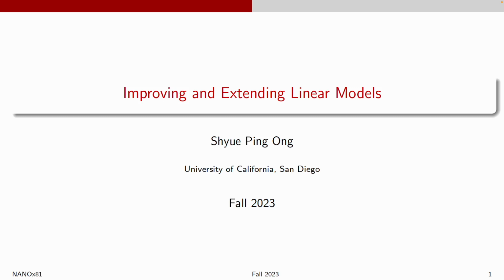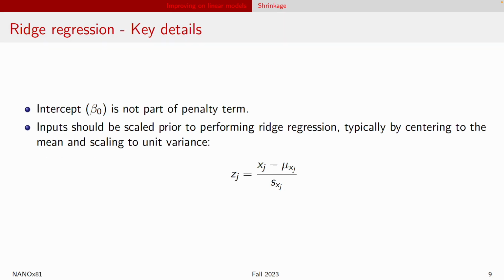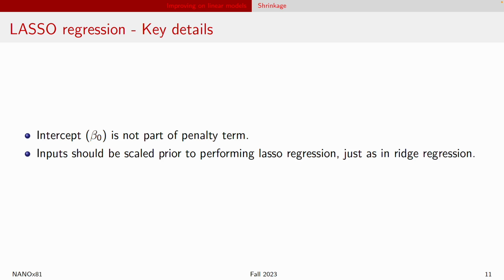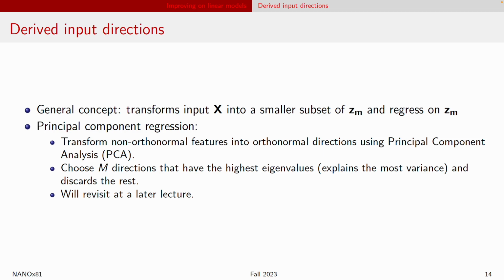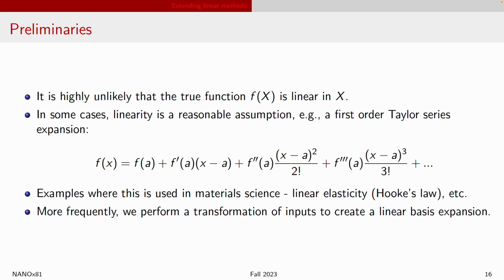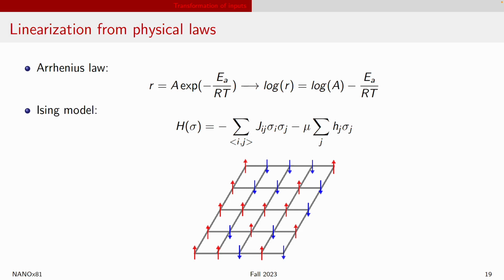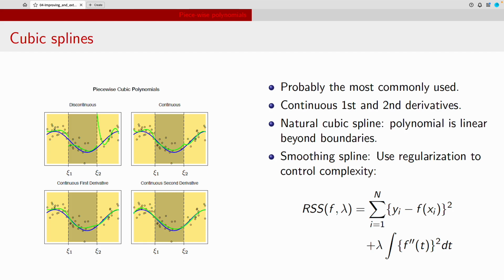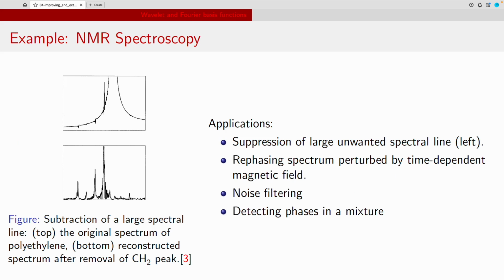NANO181/281 Lecture 5 - Extending Linear Methods